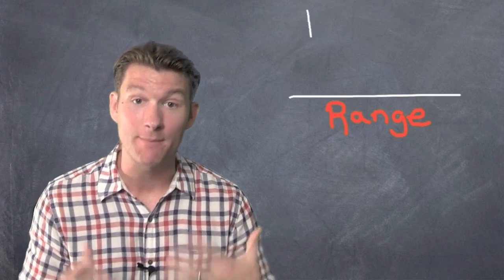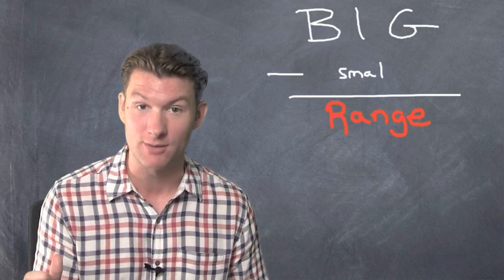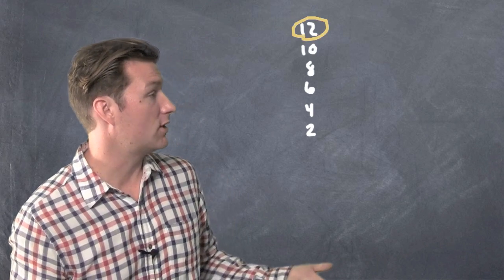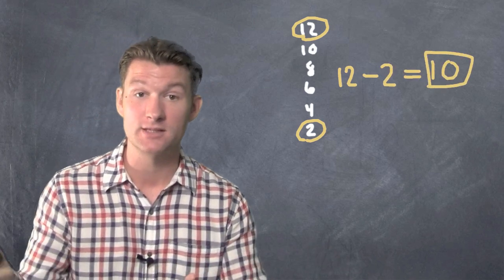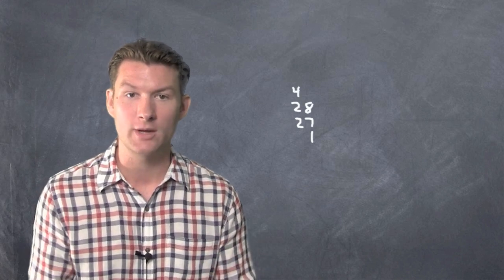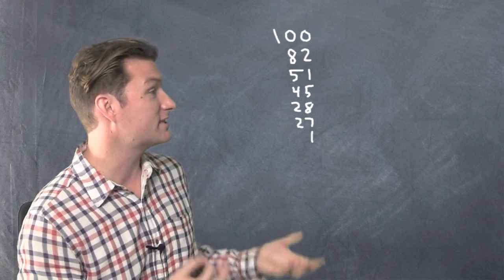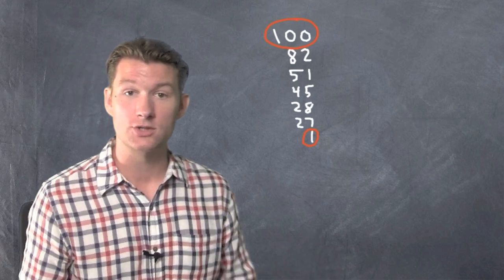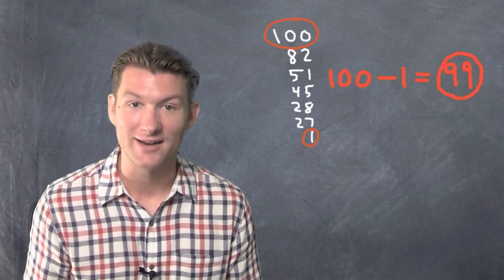What is the Range? BIGGEST minus SMALLEST! | Dave May Teaches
The range of a set of numbers measures the distance between the biggest and the smallest numbers. To find the range, simply subtract: BIGGEST - SMALLEST!